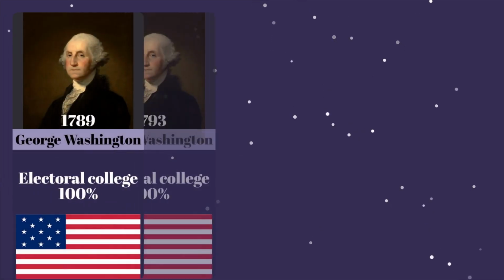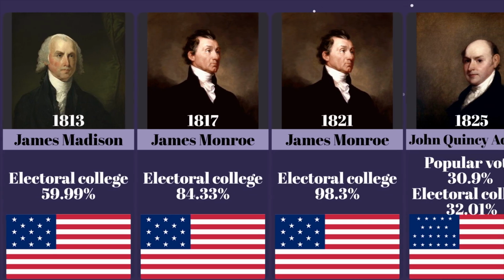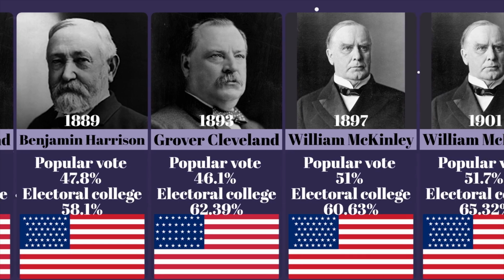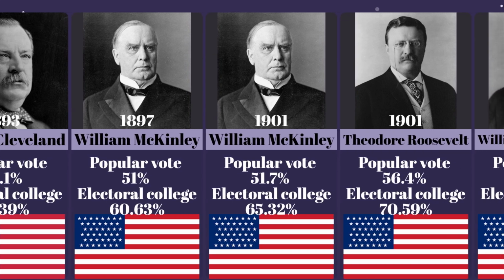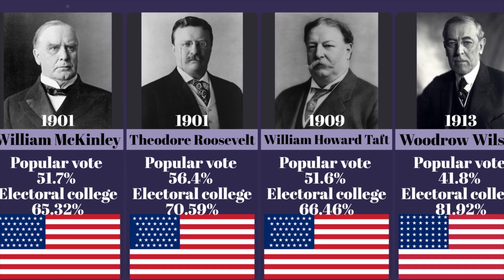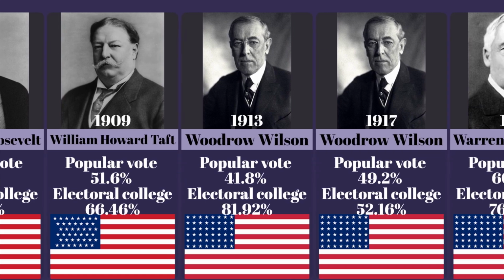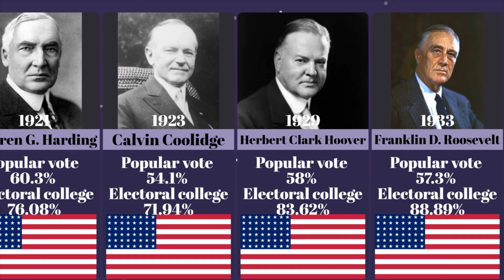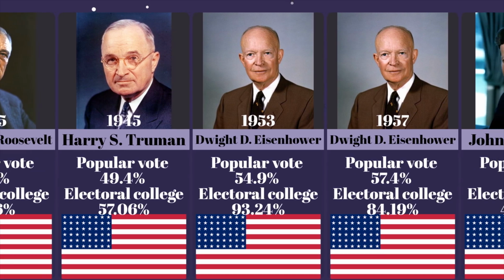Winning candidate, in all United States presidential elections from 1789 to 2020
Winning candidate, in all United States presidential elections from 1789 to 2020 history data president america Timeline of U.S. Presidents
Age of all Presidents of the United States when taking office for the first time from 1789 to 2021